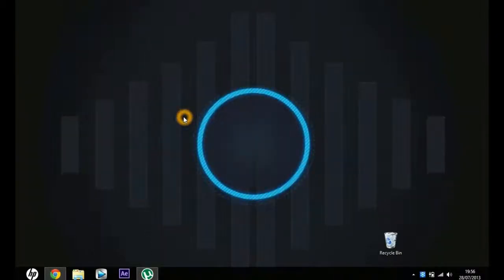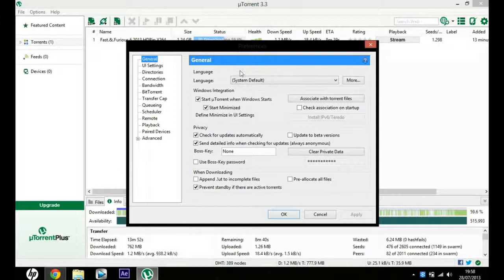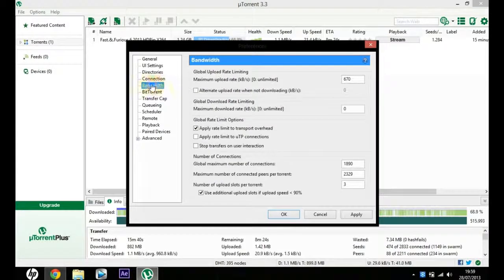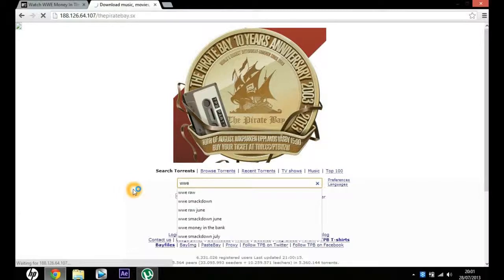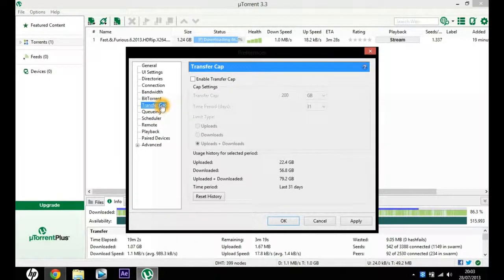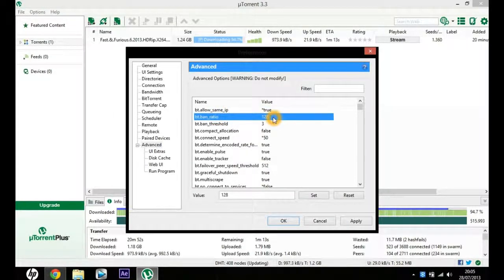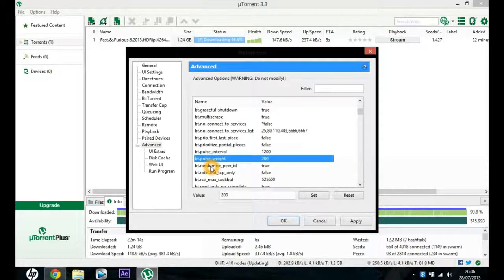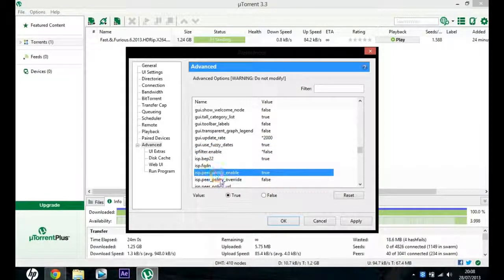Fastest Utorrent Download Settings Updated March 2014